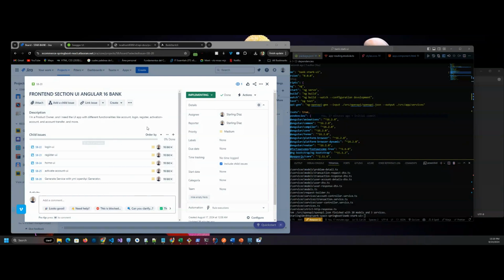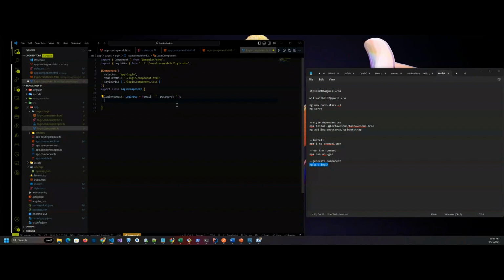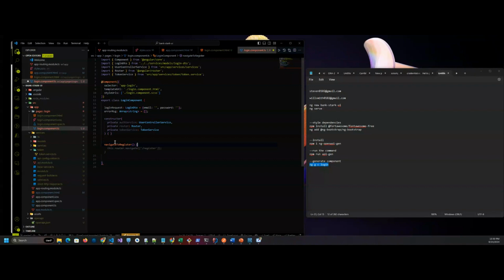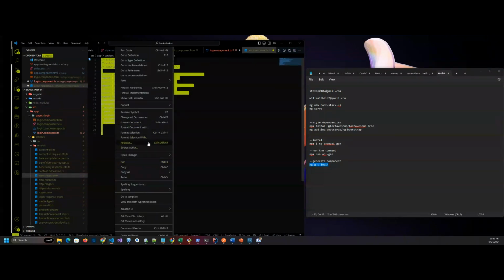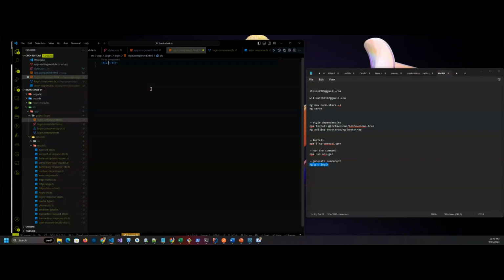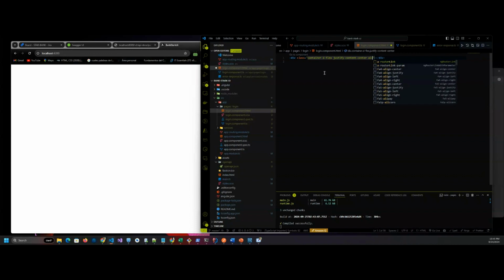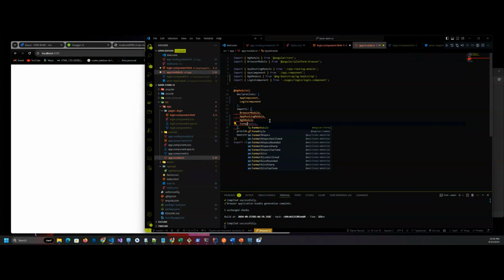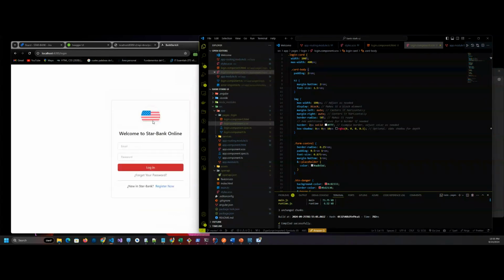FULL STACK BANK APPLICATION ANGULAR 16 PART.3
In this Spring boot Angular course, you will learn how to build a complete and detailed FullStack Bank application